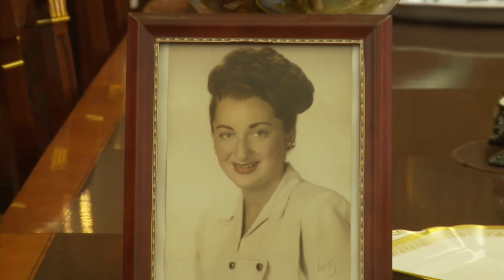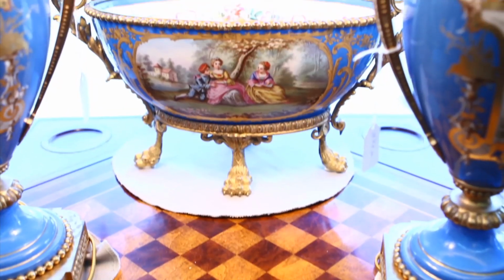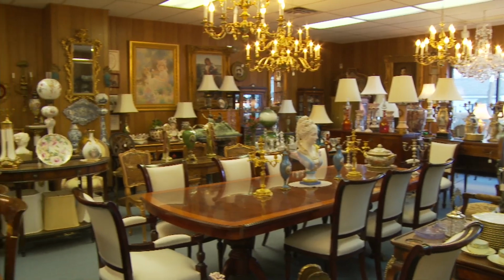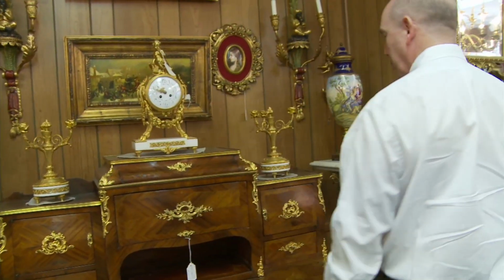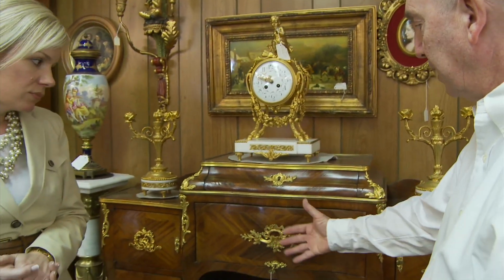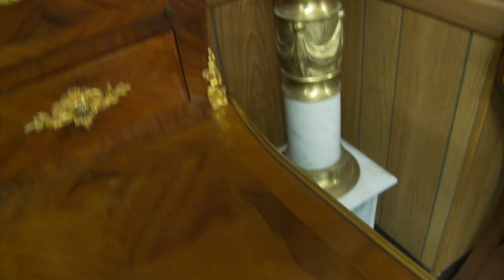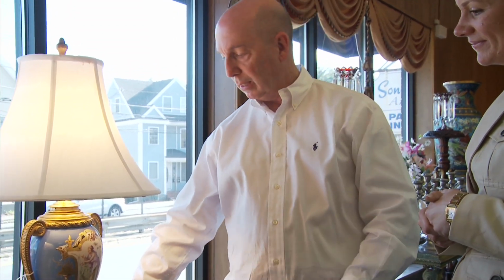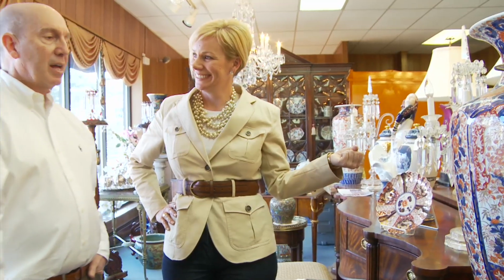KKTV: Kerrie Kelly Goes Antiquing at Sonia Paine Antiques in Boston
Interior design elements and furnishings aren't always found in the design center-sometimes we go beyond the city to find just what we are looking for. Today Kerrie Kelly is in historic Boston, Massachusetts at an antique store to find the perfect pieces and to learn a little more about quality furnishings. Kyle Paine, antique expert and auctioneer will tell all we need to know about furniture.